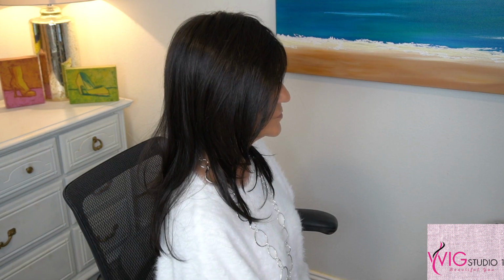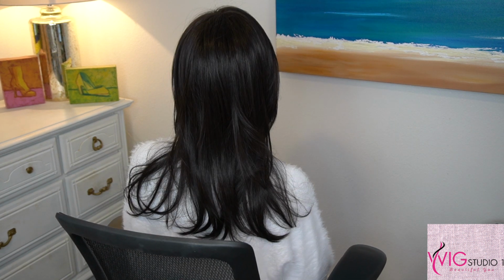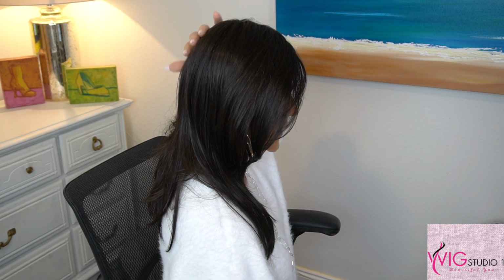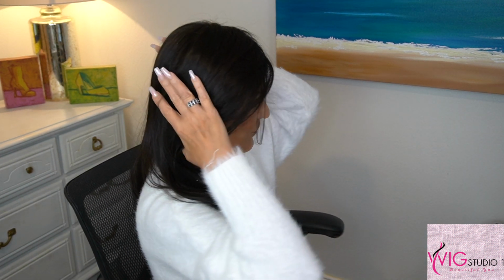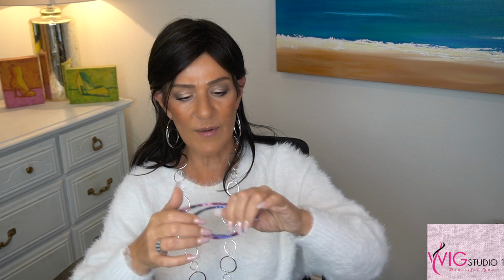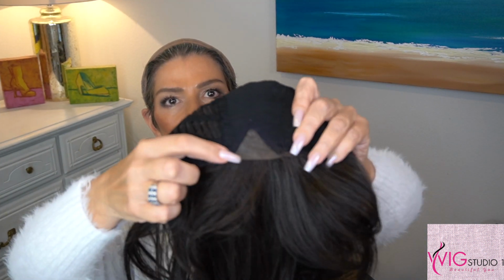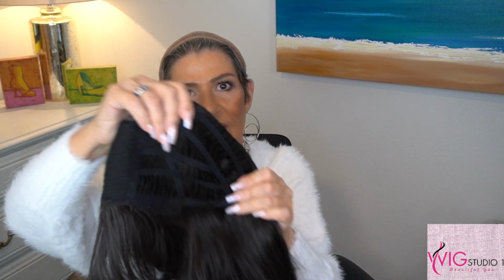Ellen Wille EN VOGUE Wig Review | Espresso Mix | MARLENE'S WIG & CHAT STUDIO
@MarlenesWigChatStudiopresents a review of Ellen Wille EN VOGUE wig in the color Espresso Mix.  Wig(s) and products featured in this video were sent to the reviewer free of charge. The reviewer/influencer is not otherwise being compensated for their time or content.

CHECK OUT THE WIG STUDIO 1 CLEARANCE SECTION FOR LOTS OF DEALS!